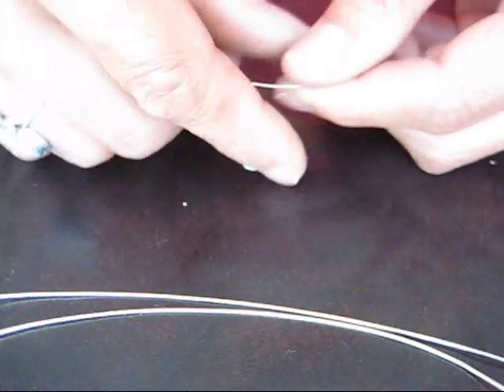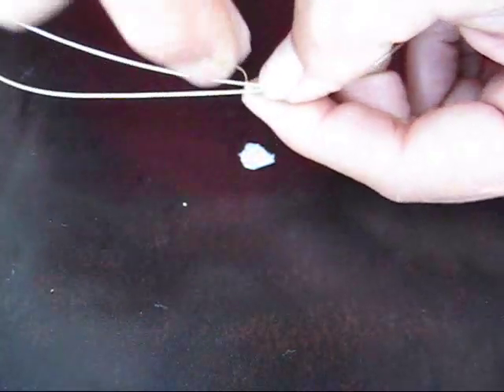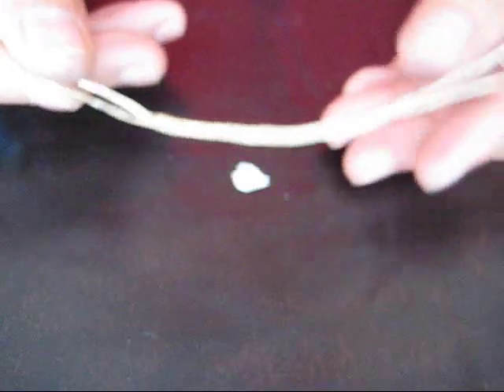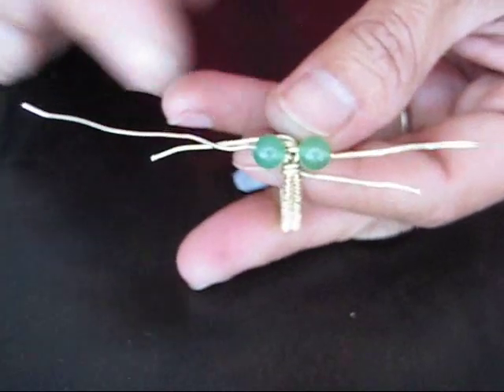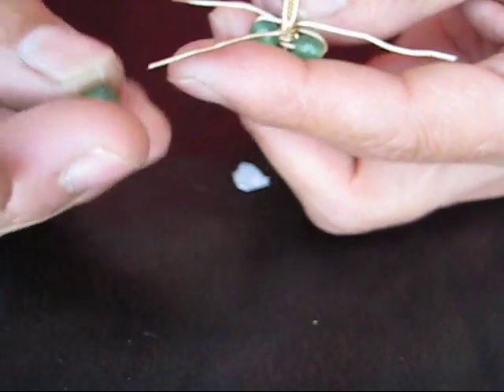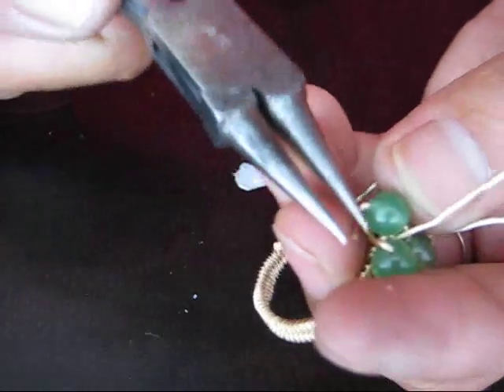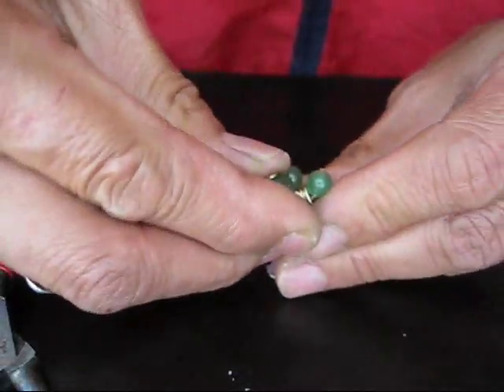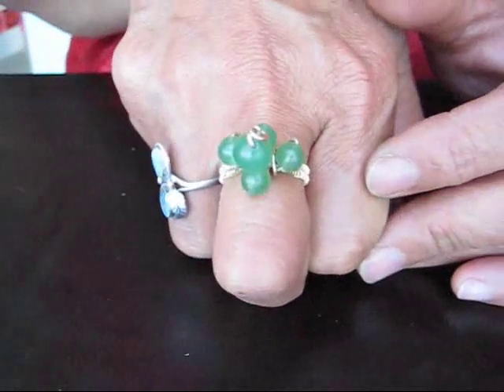Wire Wrap Jade Ring - Tutorial - Liz Kreate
Step by step FREE tutorial on making a wire wrap Ring using Round Jade Beads.